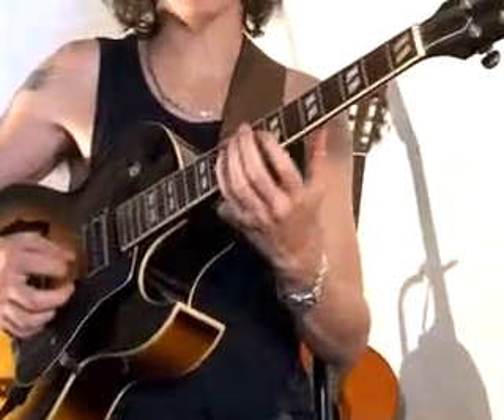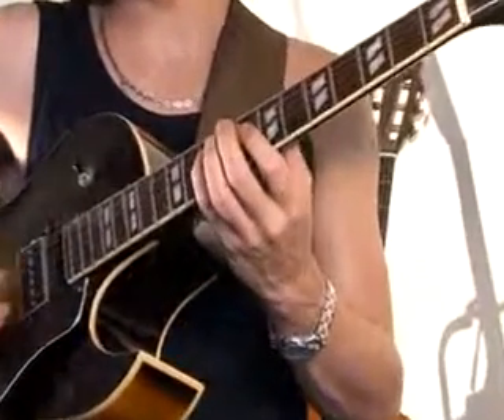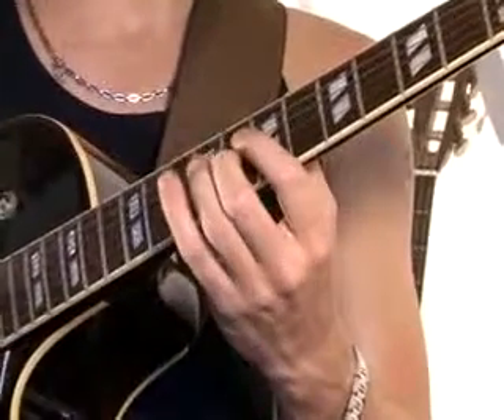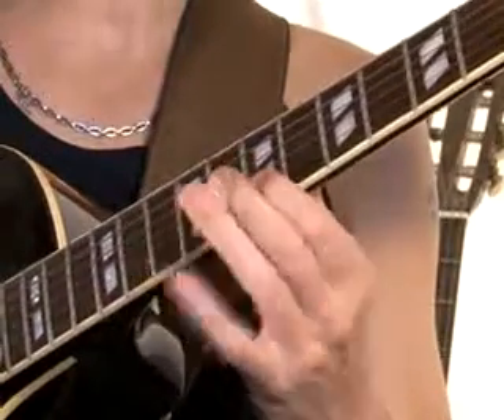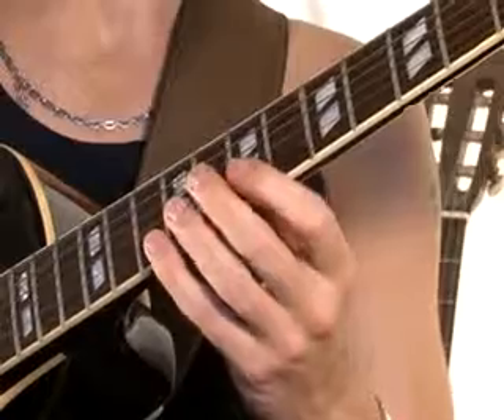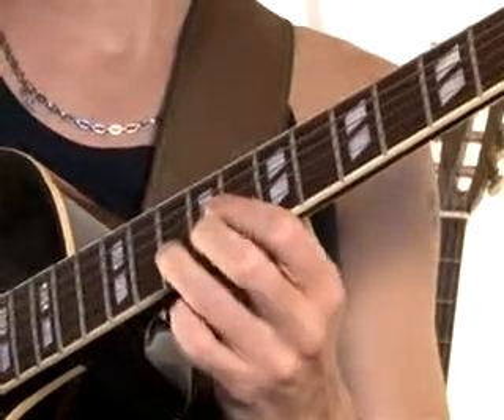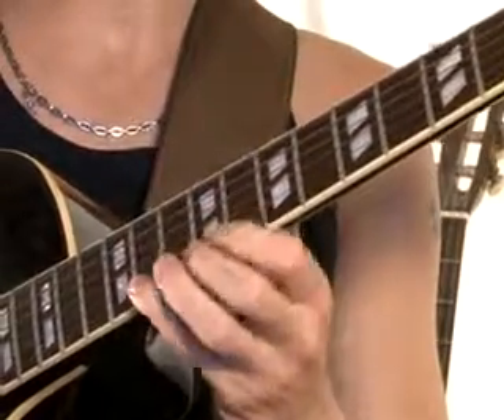Jazz Guitar Lesson on How to Play a B7b9 Arpeggio